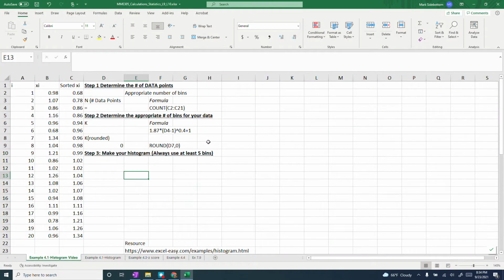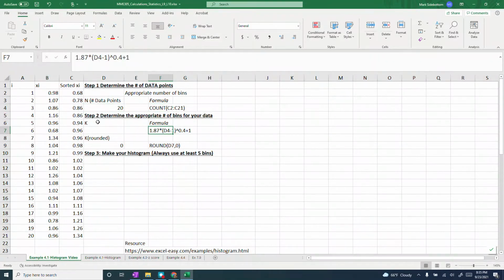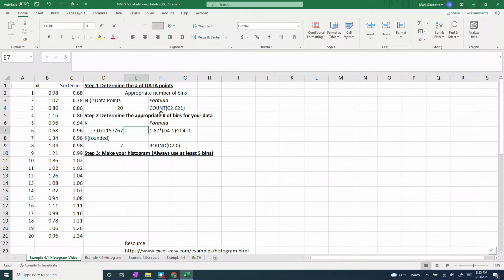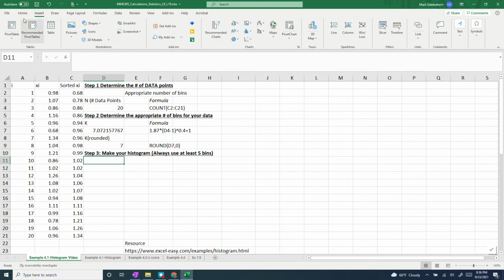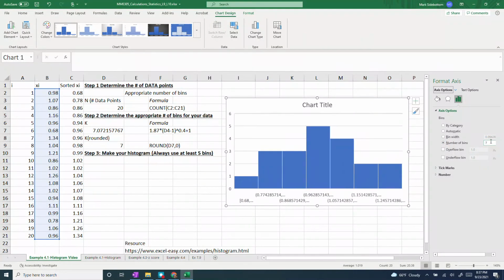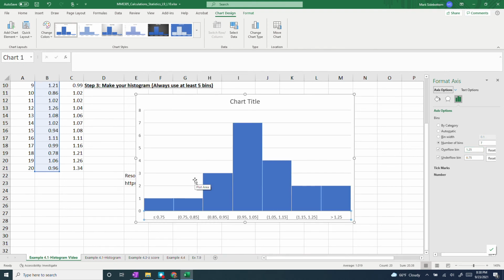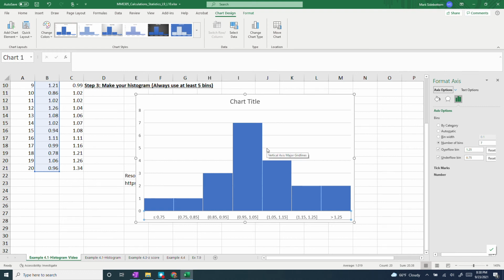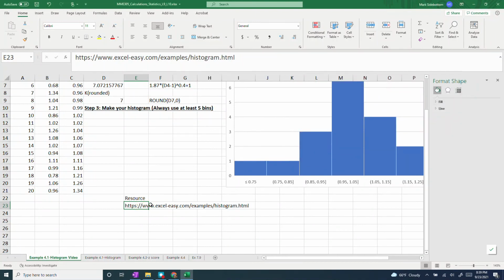MME 305 Asynchronous L04 040b Example 4 1 How to create a histogram Ch 4 2